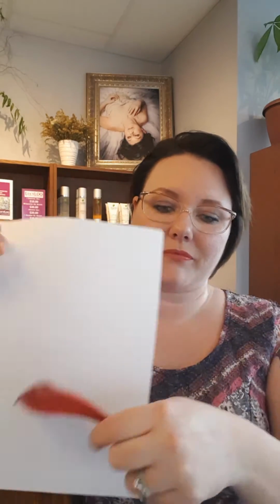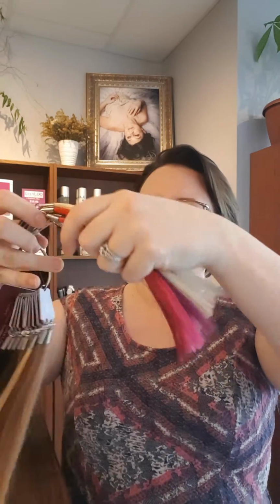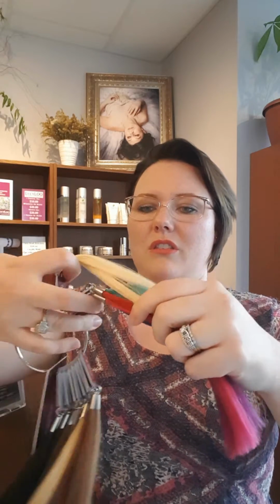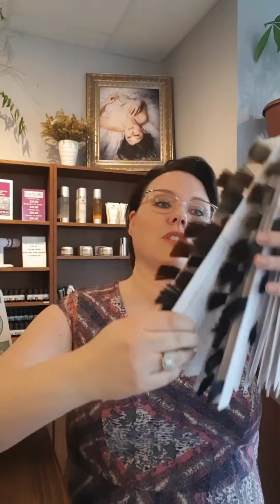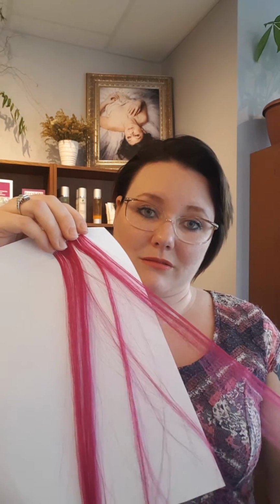Fashion Colors: What you need to know! Nurture Salon & Spa Blackfalds AB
Everything you need to know, from expectations, maintenance and pre-treatments. Trust educated stylist to inform you during your consultation!